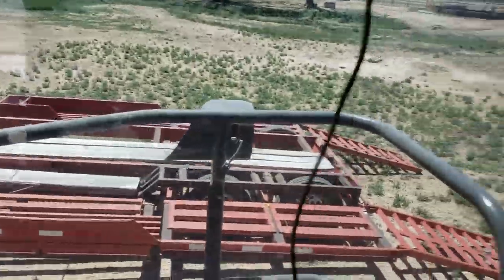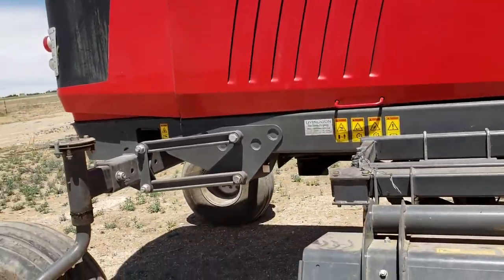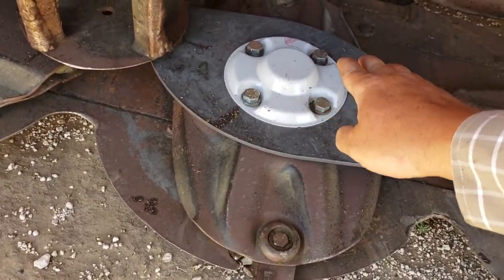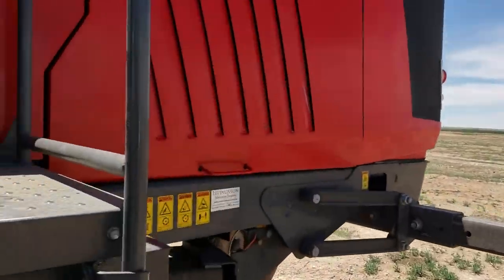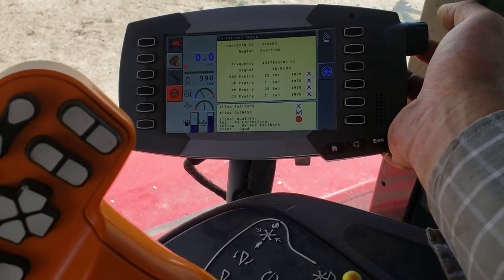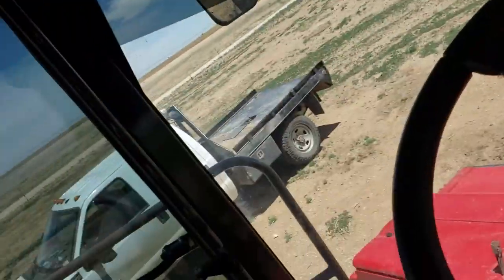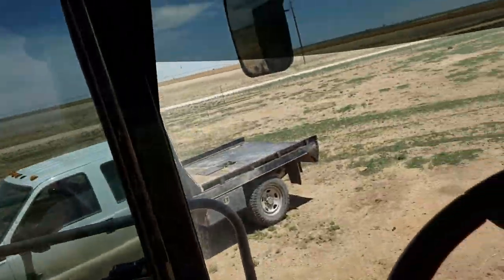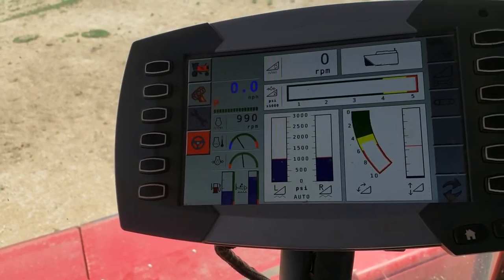The start of hay 2018